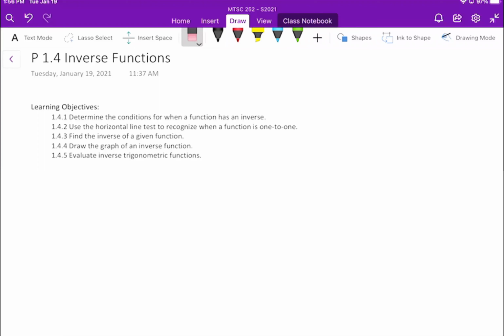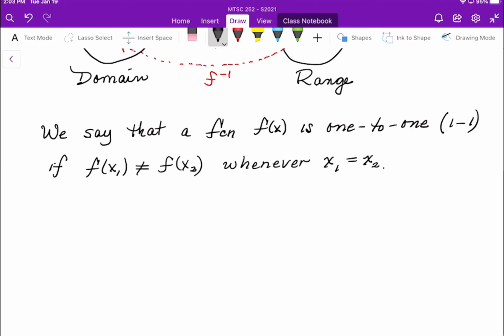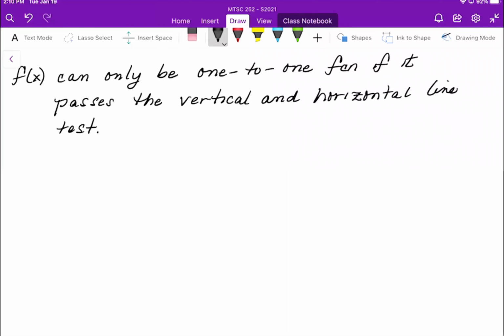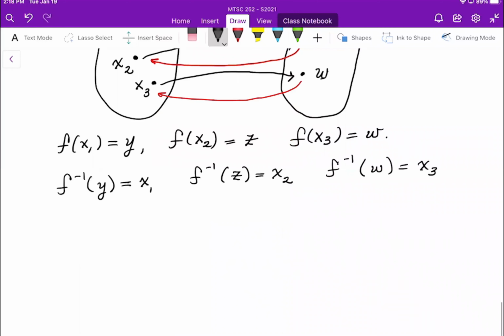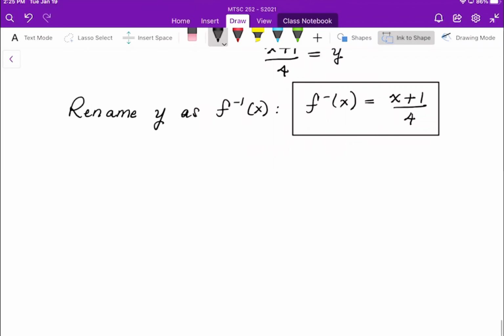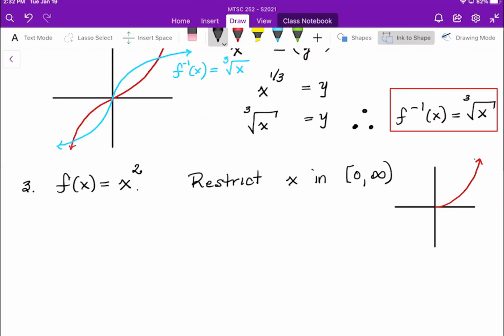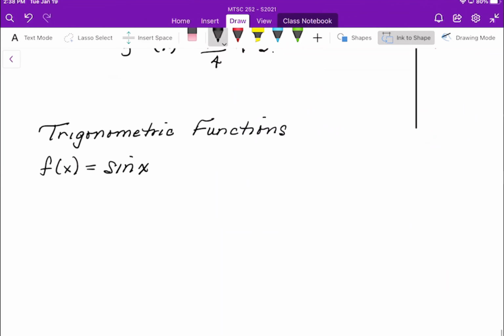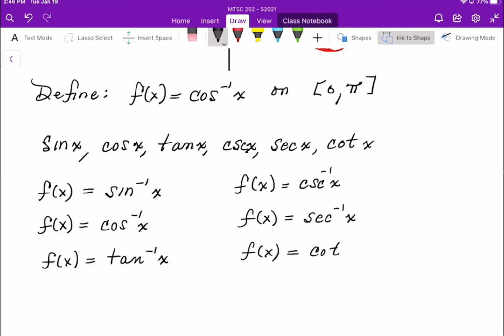P 1.4 Inverse Functions